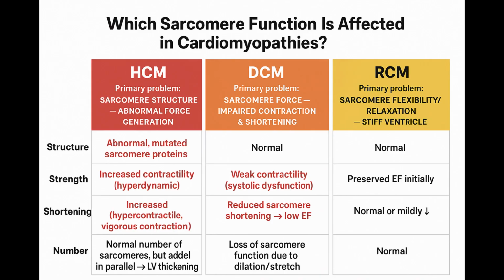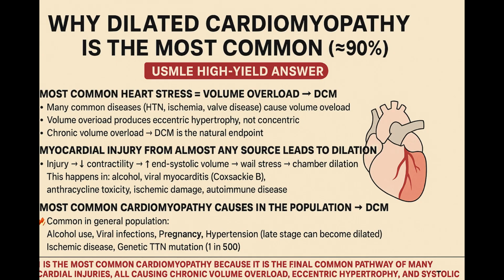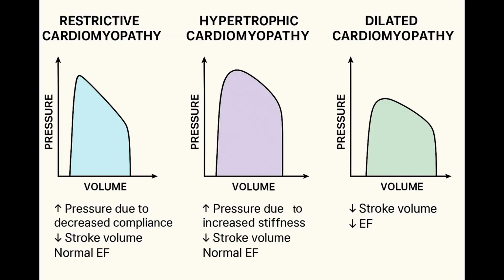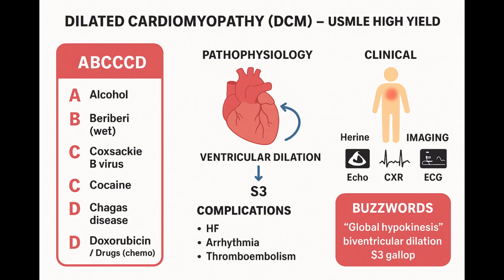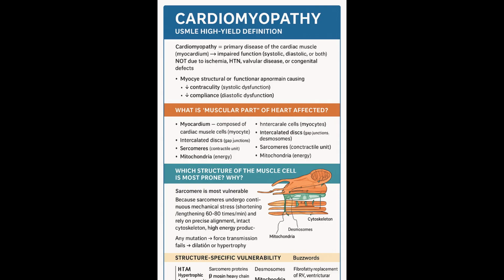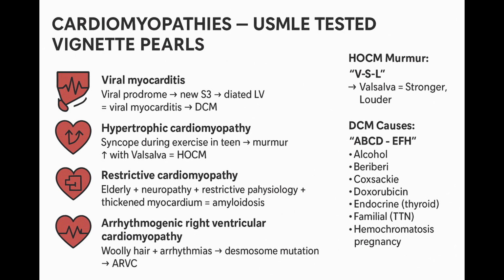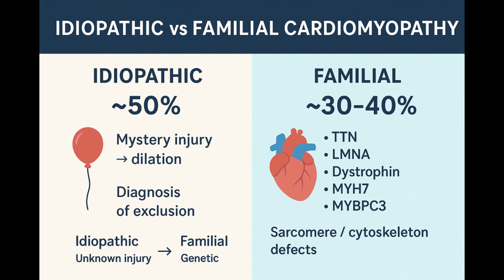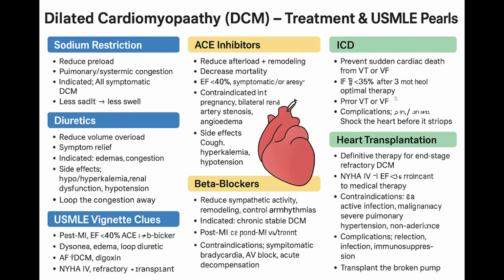CMPs Part 1 // BACKGROUND, DCM, USMLE STEP 1 podcast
Pathophysiology of CMPs, and  DCM  podcast